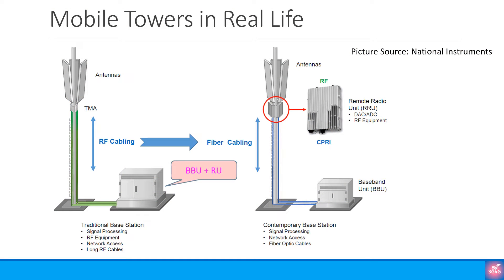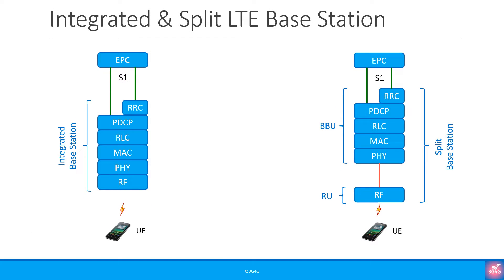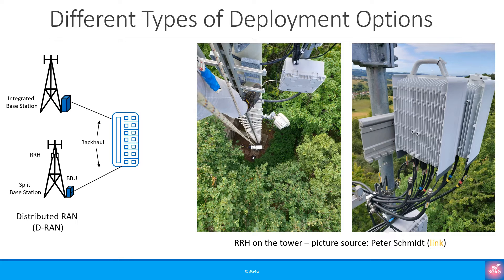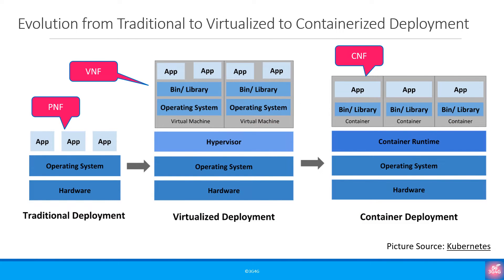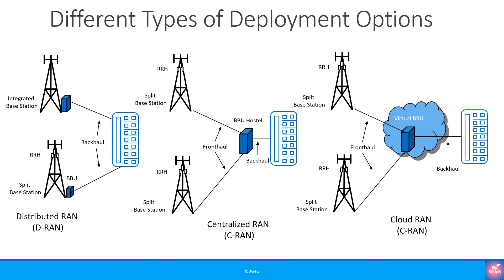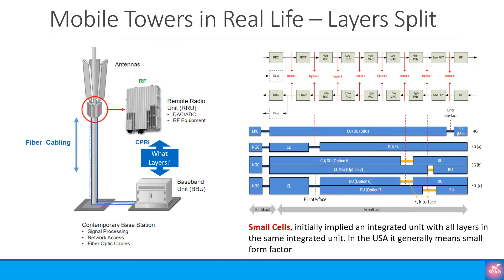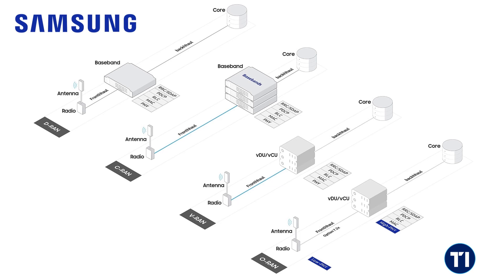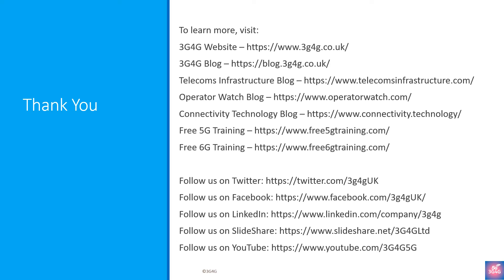Beginners: Different Types of RAN Architectures - Distributed, Centralized & Cloud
In this basic tutorial we look at different types of RAN architectures that are always being discussed. We start with the Distributed RAN (D-RAN) and then look at Centralized and Cloud RAN  (both referred to as C-RAN) architectures. We also quickly look at RAN functional splits for 5G and then tie this all together.

We also look at how Samsung and Nokia discuss these architectures in the context of 5G.